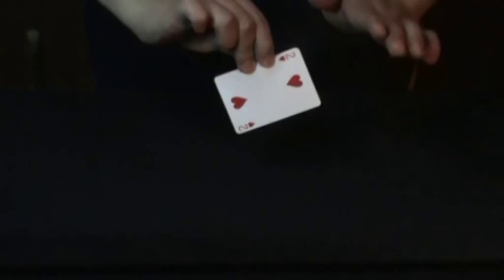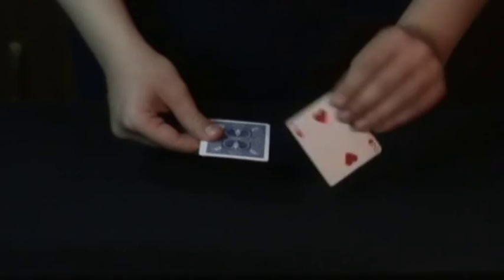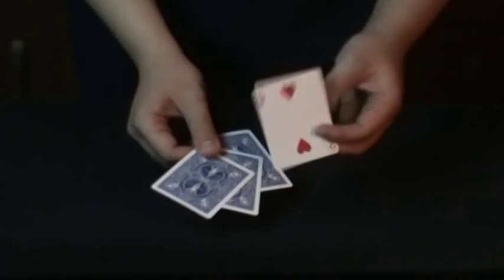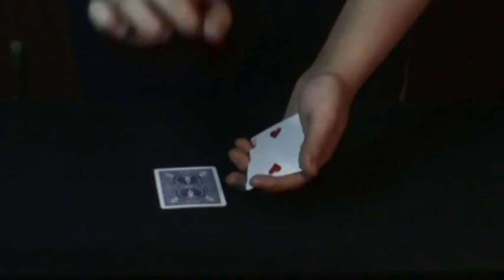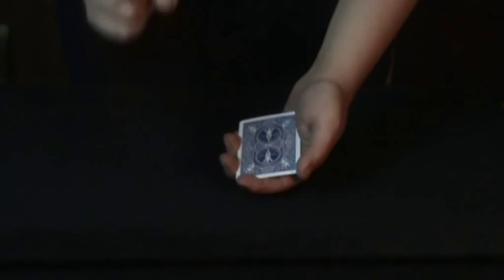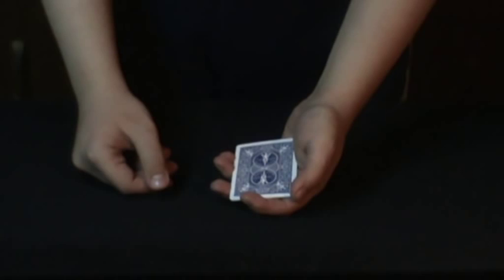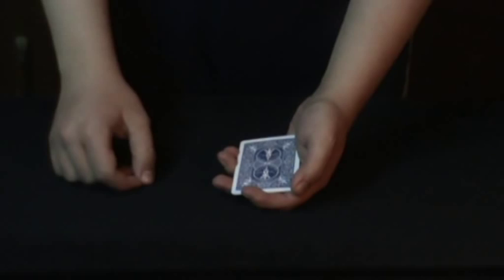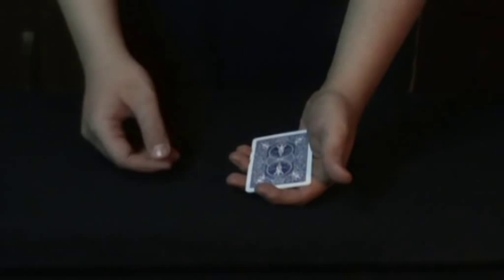Xmas Magic!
Magic for the holidays! Enjoy!!!